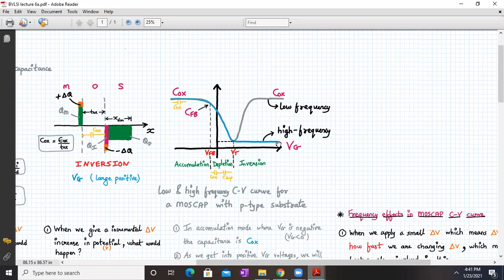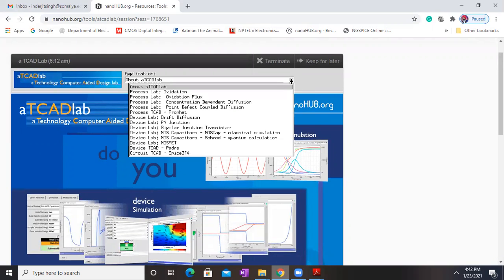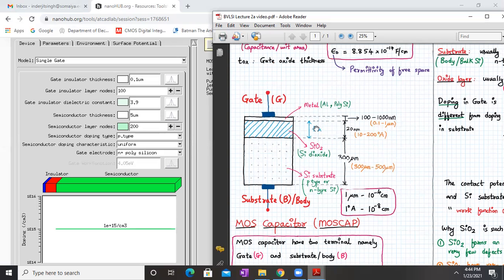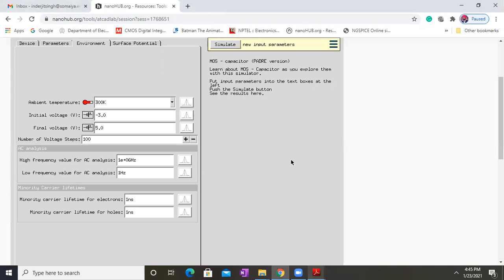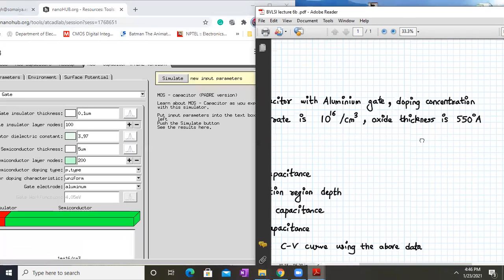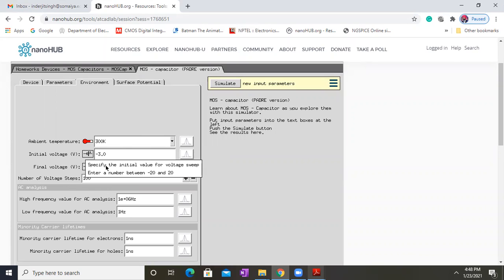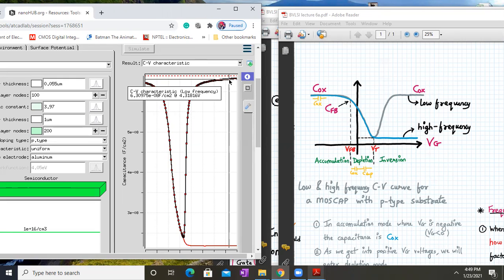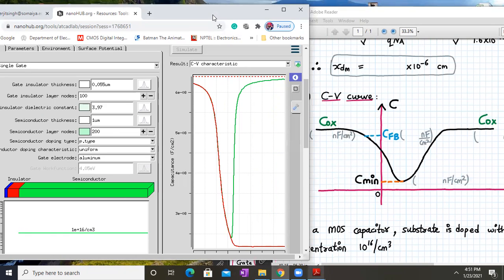MOSCAP simulation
This video covers a simple simulation on C-V characteristics  MOSCAP with a p-type substrate using (a TCAD LAB tool) in nanohub.org. A low and high MOSCAP C-V characteristic was obtained as a result from which a comparison with a numerical value was done.
Credits: nanohub.org for providing an online simulation tool (TCAD)